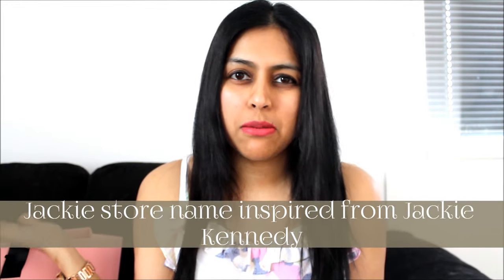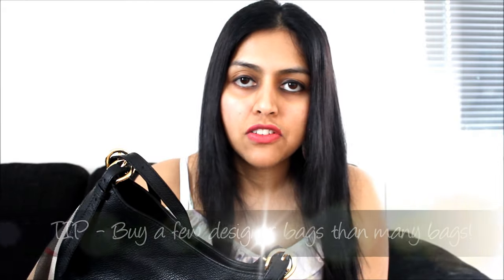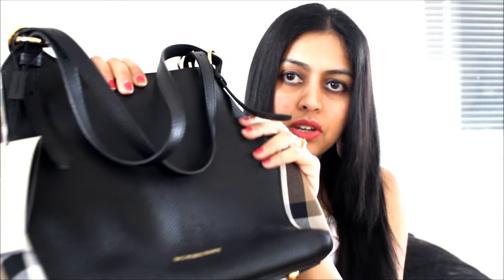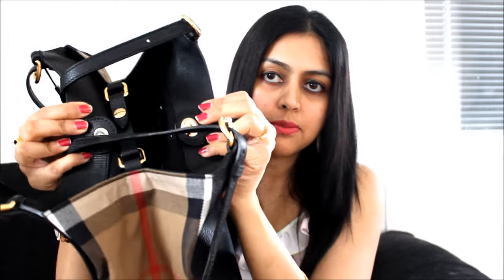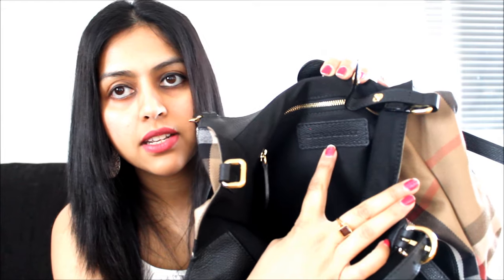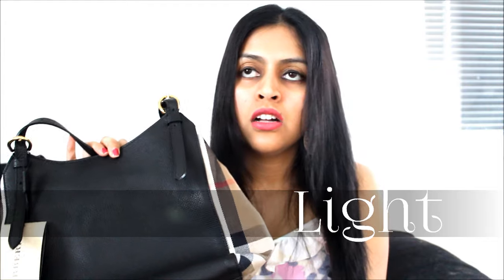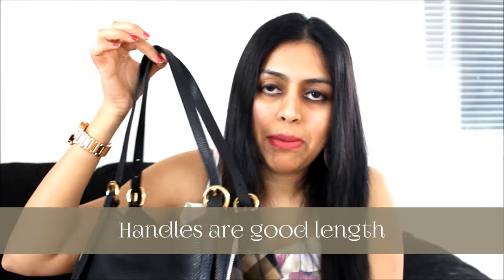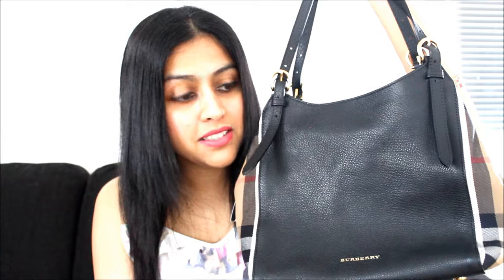BURBERRY TOTE BAG - Small Canter in Leather & House Check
Totally love the new bag from burberry I picked up. In this video I share the tips of buying a bag, and what are the features and things I love about this bag! Heres is the link on the burberry website!